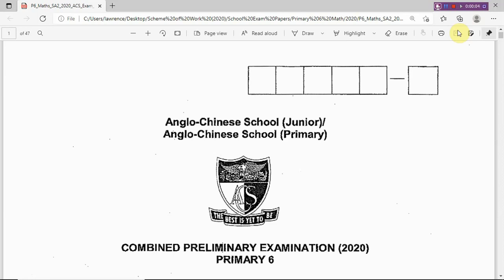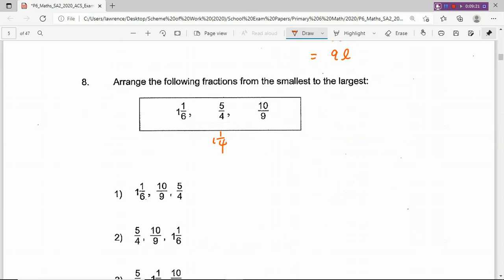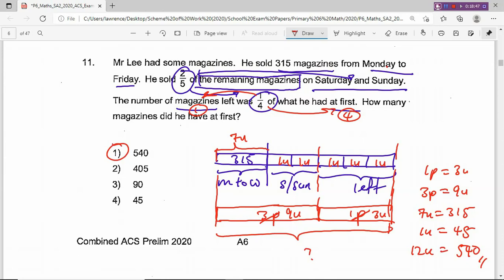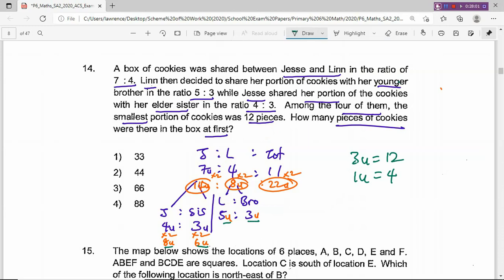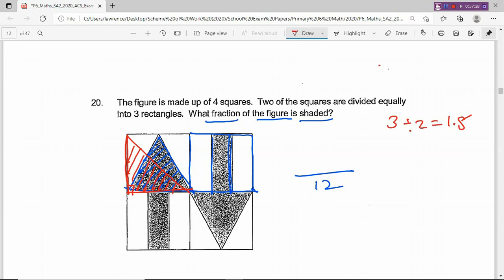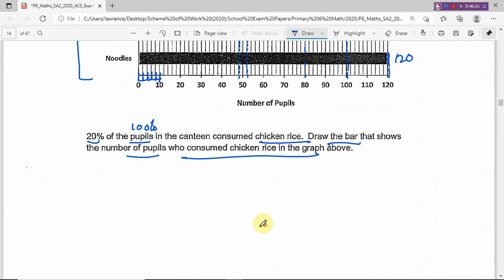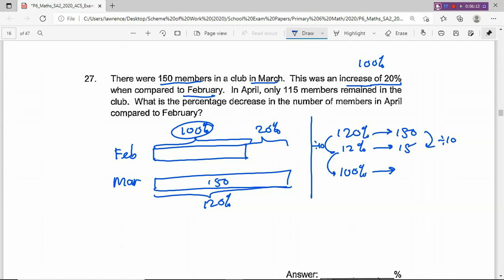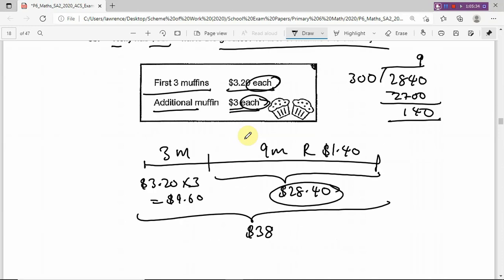PSLE Math School Exam Papers (Anglo Chinese Primary School SA2 2020 Paper 1)